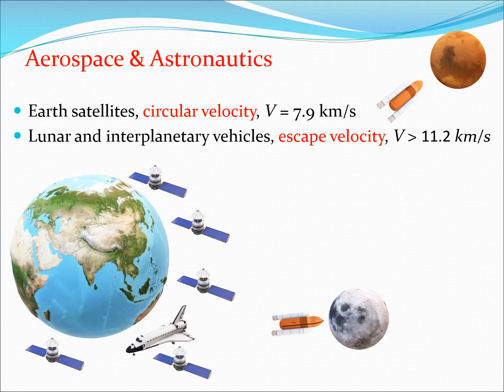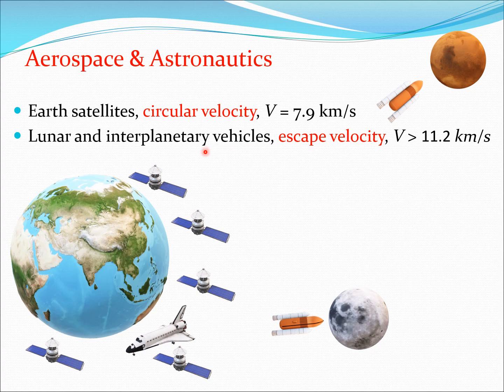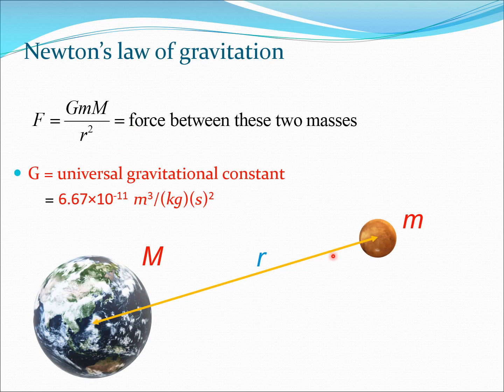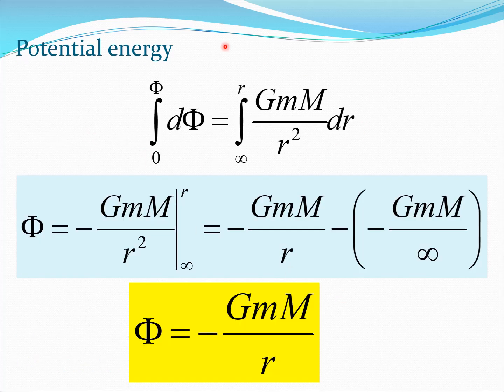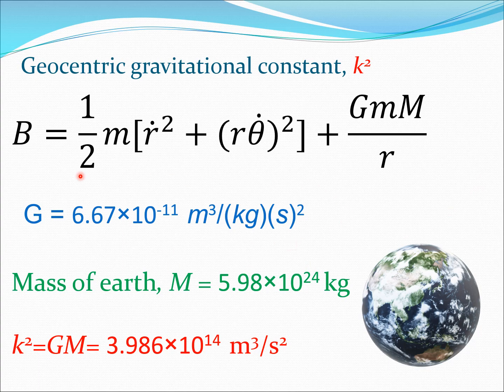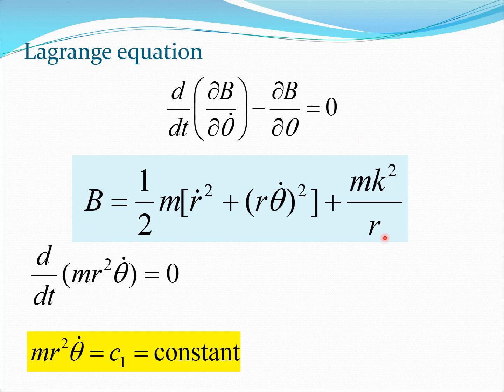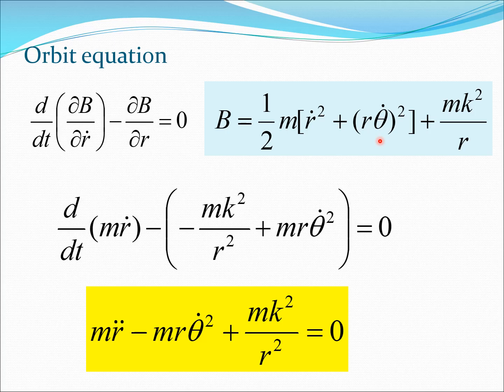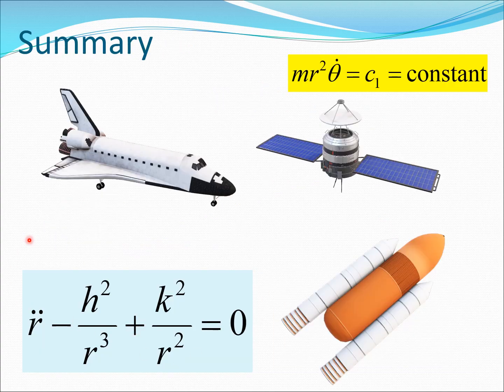Mastering Space Vehicle Motion with the Orbit Equation, Aerospace Engineering Lecture 58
This video starts the space mechanics or astronautics part of the course. We derive the orbit equation which applies to spacecraft, rockets and satellites using the Newton's law of gravitation and Lagrange equations. The gravitational constant and geocentric gravitational constant are discussed. Potential and kinetic energy of the spacecraft are derived and used to construct the Lagrangian of the system.